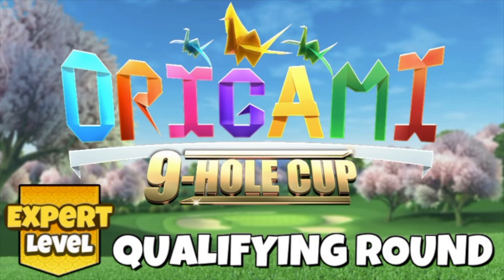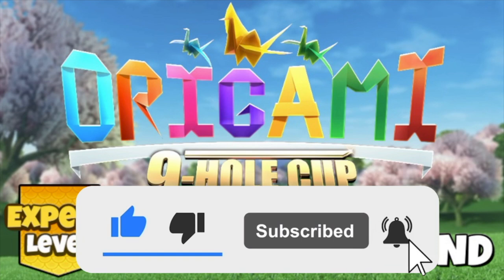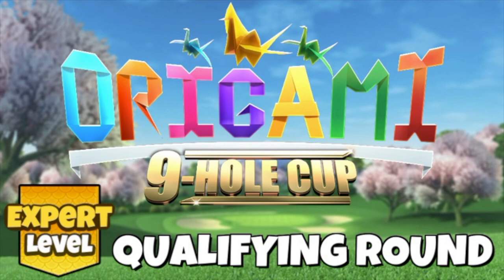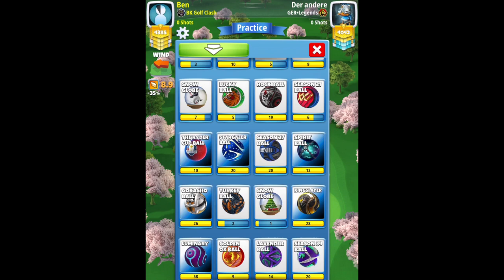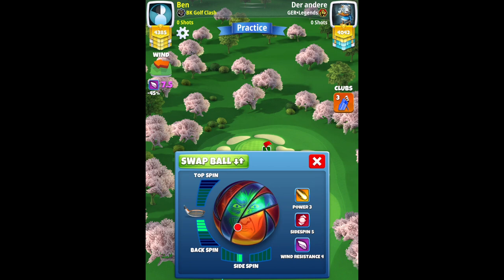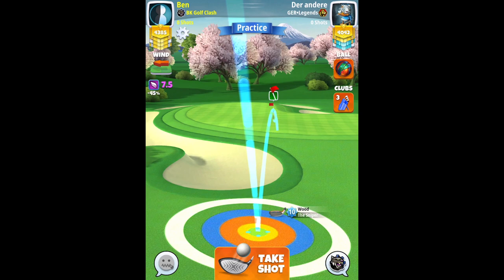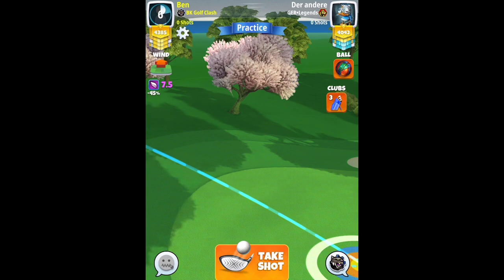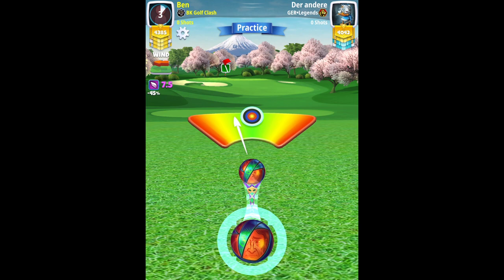Hole 4 (Hole In One) - EXPERT Qualifying Round - Origami 9-Hole Cup | Sakura Hills | Golf Clash Tips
Hole guide video for EXPERT DIVISION in the Origami 9-Hole Cup. We’re tackling the tournament winds of the Qualifying Round.

🌐 COMMUNITY SUPPORT? 🌐

QUICK LINKS